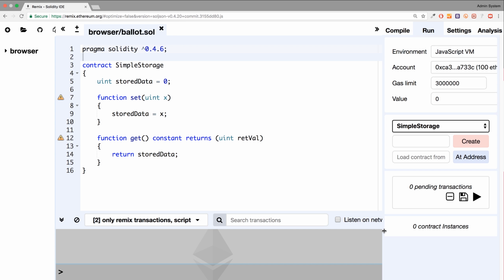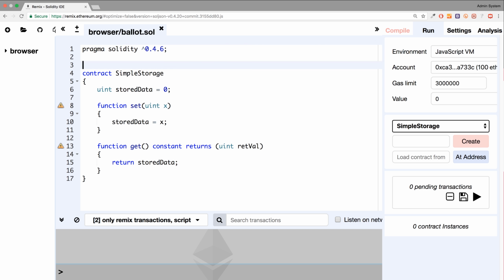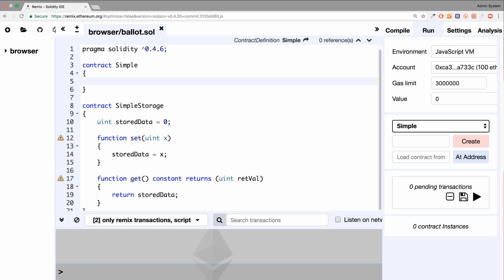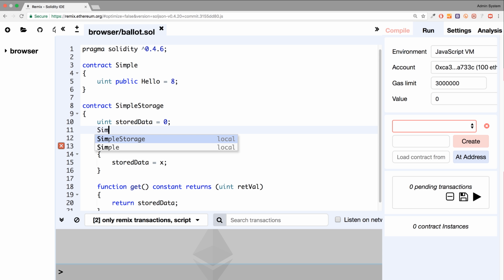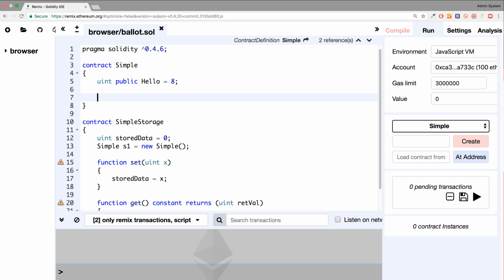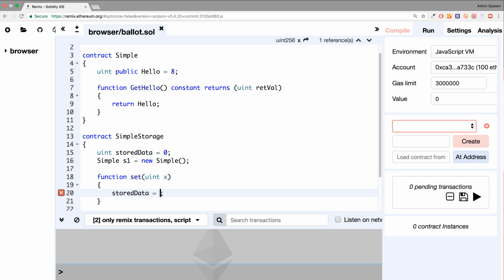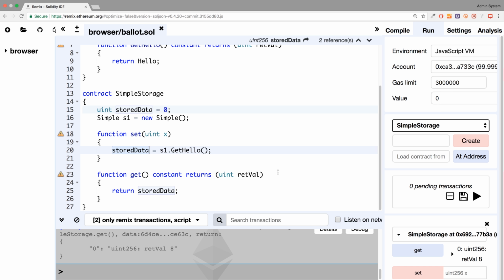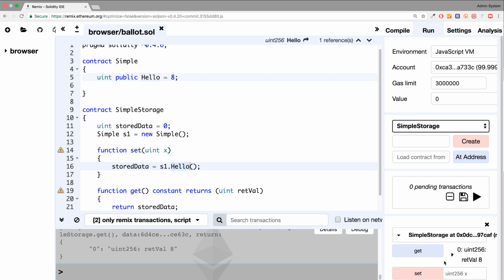Accessor Functions [Create Blockchain Applications Using Solidity]